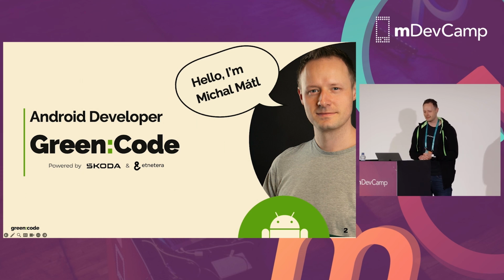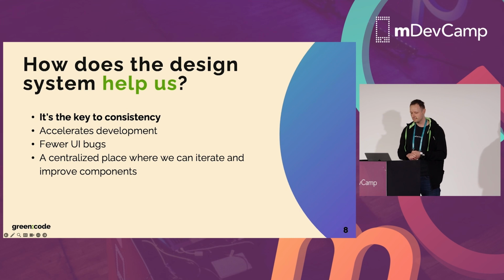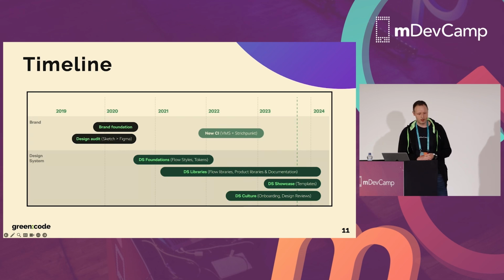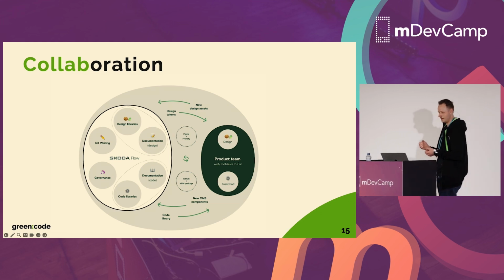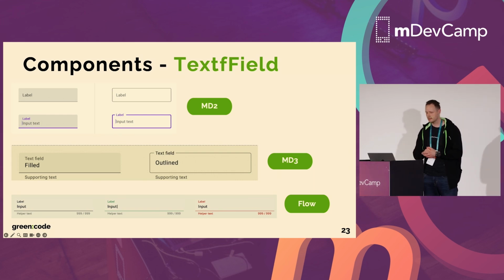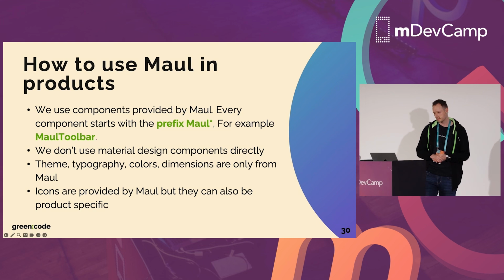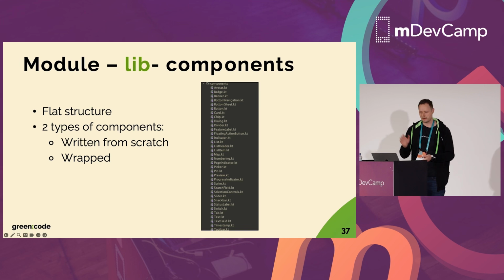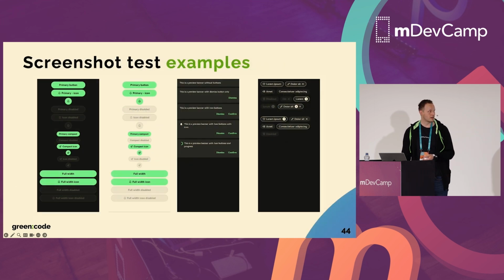Michal Mátl: How we build design system at Škoda Auto – mDevCamp 2024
Talk "How we build design system at Škoda Auto" by Michal Mátl from Green:Code at mDevCamp 2024.

I would like to show how we are building design system together with designers. It contains history, comparison between material design system and I will show you a bit of code.

mdevcamp.eu